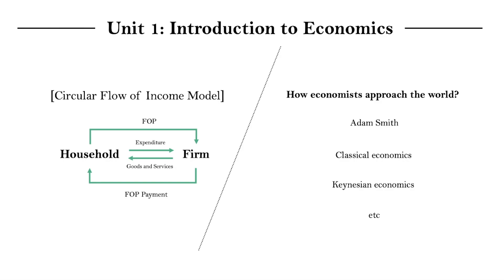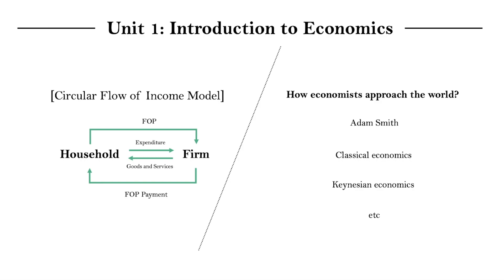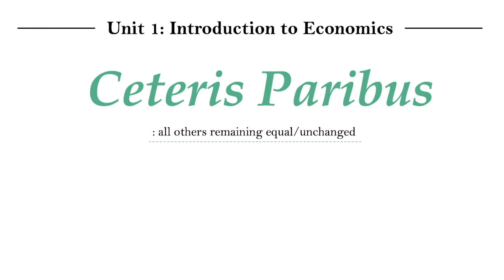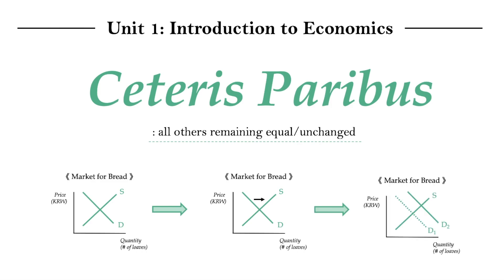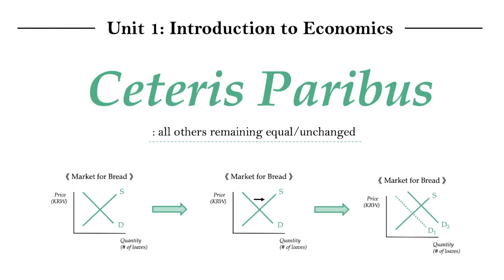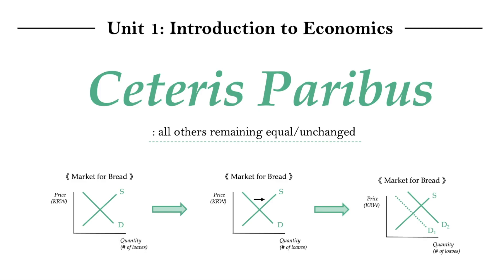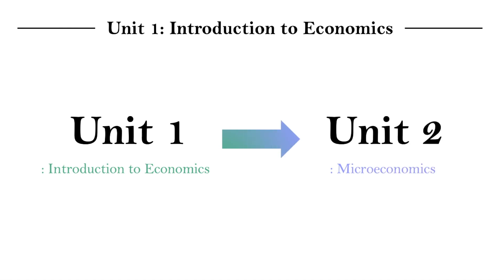IB Econ Unit 1.4 - Brief note on Ceteris Paribus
This is just a brief note on the ceteris paribus assumption in economics.